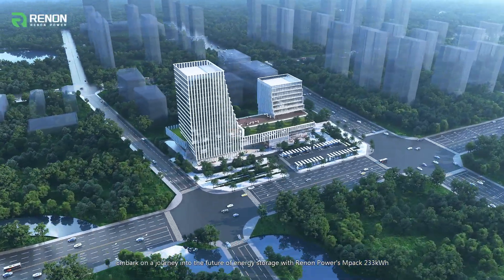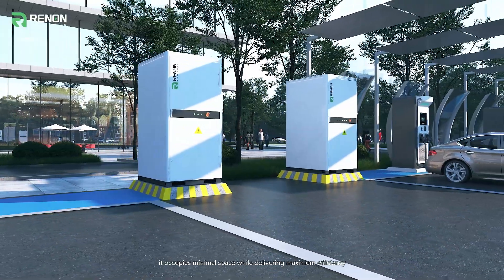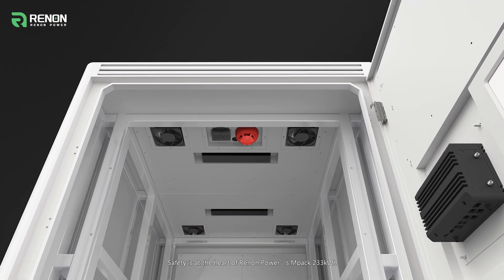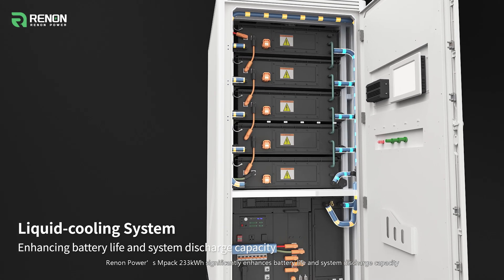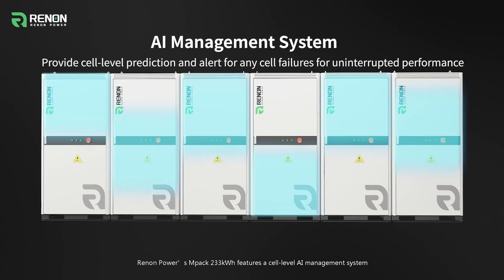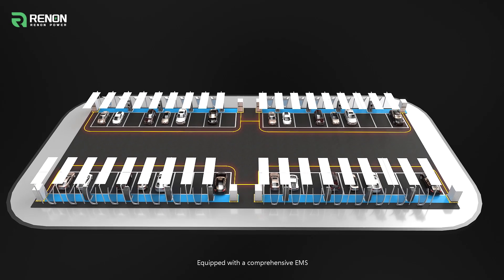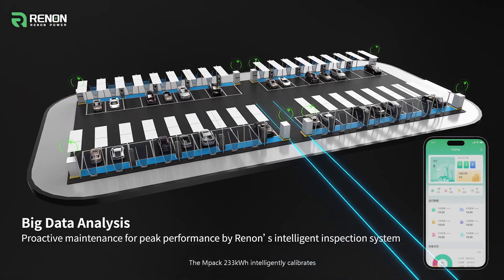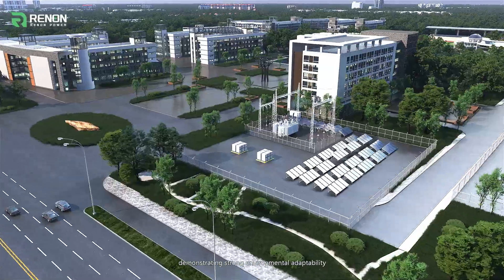Renon MPack 233A 233kWh Liquid-Cooling Battery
Highly Integrated: Combines an all-in-one design with high power density,
requiring minimal space and offering flexible transportation and installation.
Safety & Reliability: Features comprehensive battery monitoring, multi-level fire
prevention, top venting design, and proactive AI management to ensure
maximum safety and reliability.
Efficient & Flexible: Boasts a modular structure with high-efficiency liquid
cooling, adaptable to extreme environments, maximizing battery life and performance.
Intelligent Operation & Maintenance: Equipped with a full EMS for easy
upgrades, big data-managed inspection, proactive handling, and intelligent SOC
calibration for optimal performance without downtime.